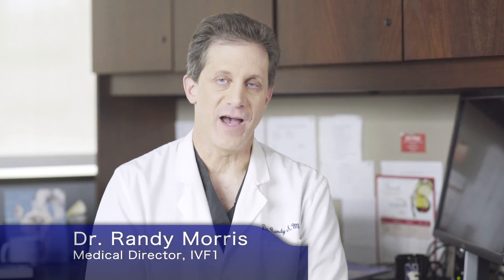IVF Procedure A Step By Step Guide | Infertility TV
IVF Procedure   A Step By Step Guide is a clear, simple explanation by Dr Randy Morris

IVF starts with injections of fertility medications to stimulate the development of multiple eggs. These fertility drugs are self administered over the course of 10 to 12 days. Additional injections are used to prevent premature ovulation. During this time, the response of the ovaries is monitored with blood tests and transvaginal ultrasounds.

Once the monitoring indicates the eggs are mature, a procedure to remove the eggs from the ovaries is performed. This is called an egg retrieval. The egg retrieval is performed under anesthesia. At this time, the male partner is collecting a semen specimen.

In the laboratory, the eggs are identified under a microscope and sperm is added to them usually by injecting a sperm directly into the egg. This is called ICSI. The fertilized eggs are allowed to develop in special incubators for 5 to 6 days.

At this point, embryos can either be transferred into the uterus or undergo further testing to identify abnormalities. If a transfer occurs, the patient will also take progesterone supplements to ensure a good uterine lining.

The final step? A pregnancy test one week later.